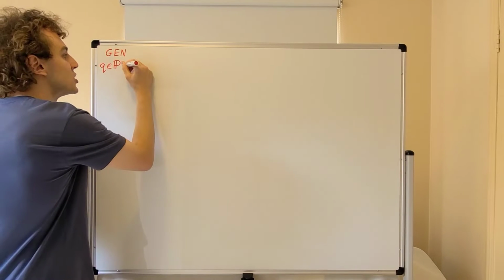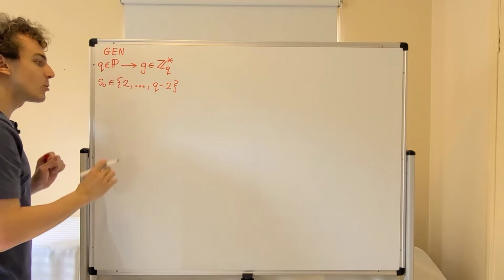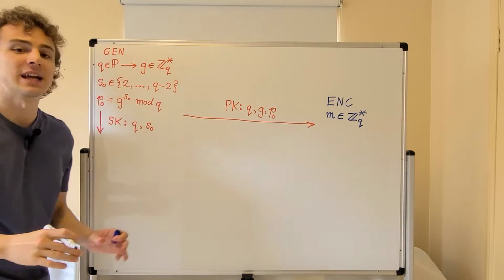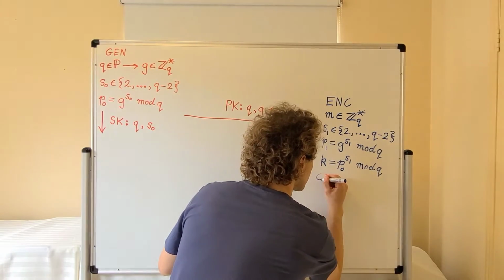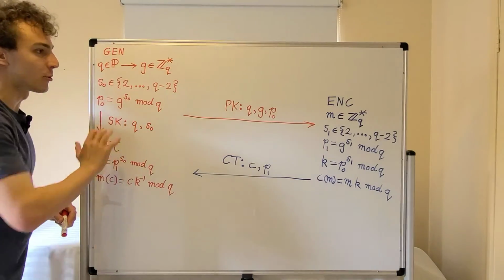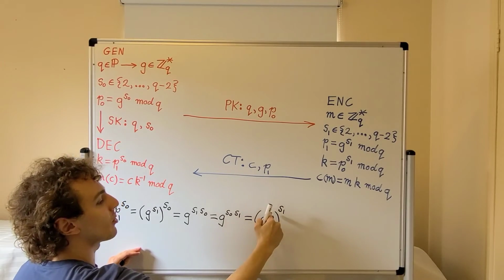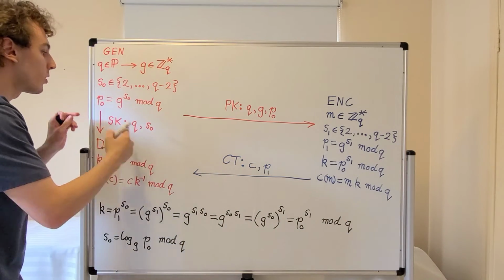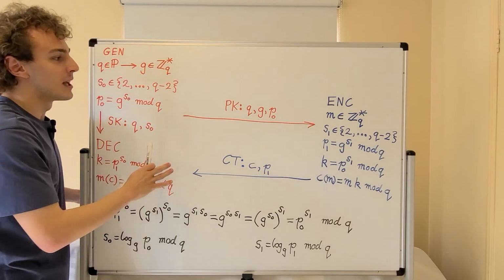Discrete Logarithm based Public-Key Cryptosystem: Diffie-Hellman Key Exchange & ElGamal Encryption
The mathematics behind the Diffie-Hellman key exchange underpins ElGamal encryption. The ElGamal public-key cryptosystem is based on the computational hardness of discrete logarithms, so it is vulnerable to quantum cryptanalysis.